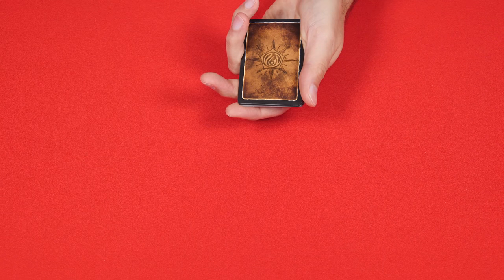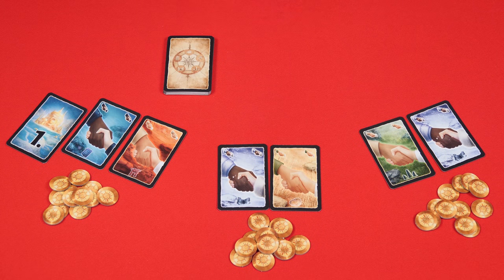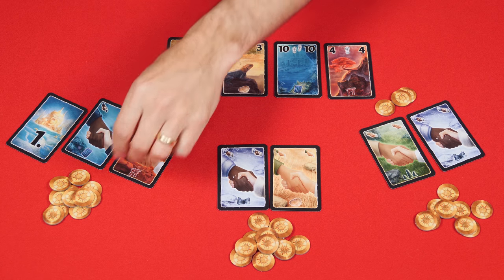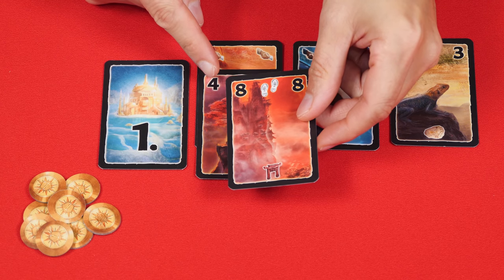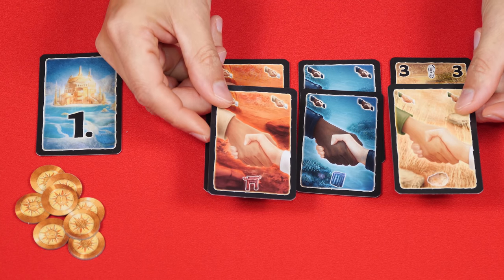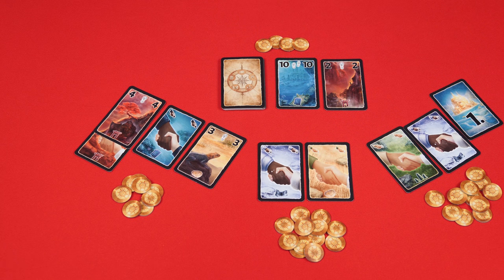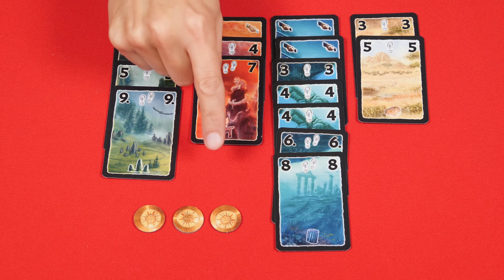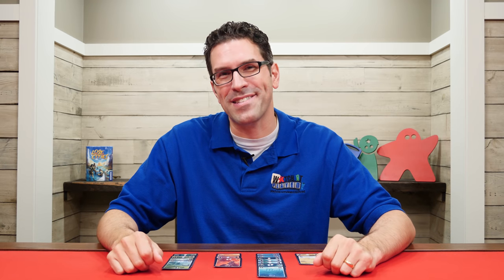Lost Cities: Rivals - How To Play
In this video, we're going to learn how to play Lost Cities: Rivals!  If you have any comments or questions, please do not hesitate to post them in the YouTube comments below.

00:00 - Introduction
00:46 - The Setup
01:32 - Gameplay Overview
01:53 - Uncovering
02:08 - Unusable Cards
02:18 - Auctioning
03:01 - Expeditions
04:08 - Wager Cards
04:43 - Removing a Card
05:15 - Ending an Auction
05:28 - Emptying a Deck
05:57 - Ending the Game
06:09 - Scoring
06:50 - Tiebreaker Rules
06:56 - Conclusion